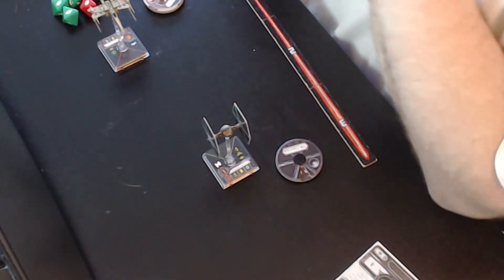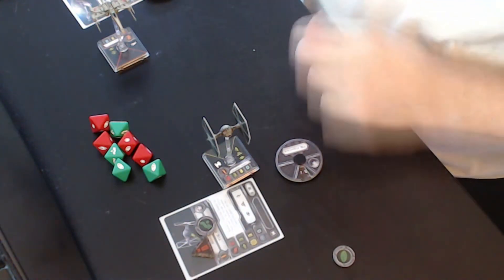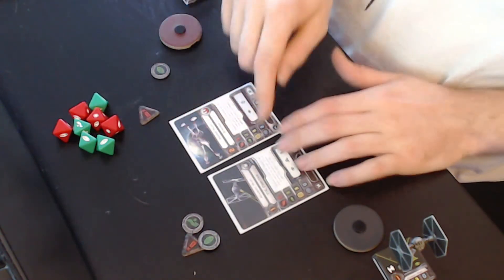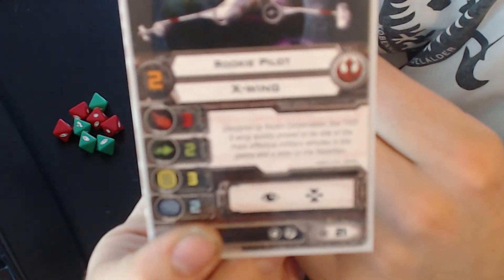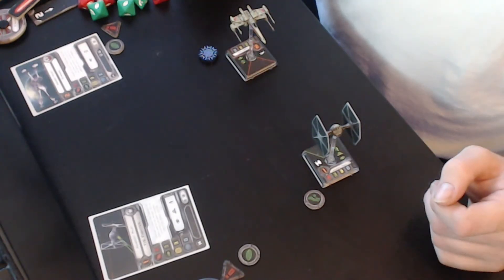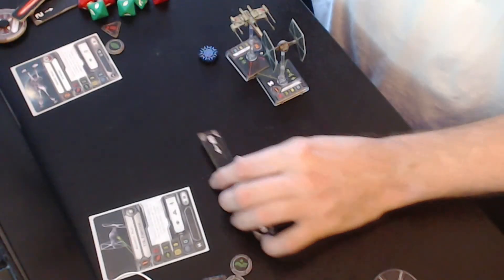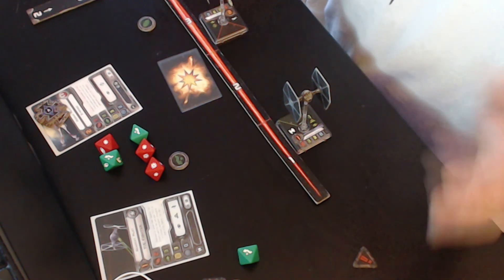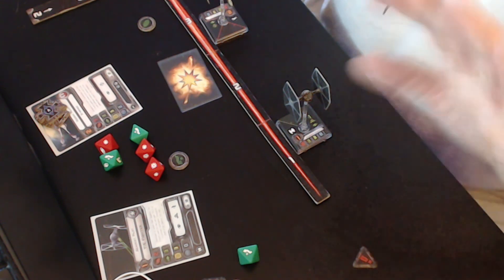How to play Star wars X wing miniatures Episode 3: The Basics